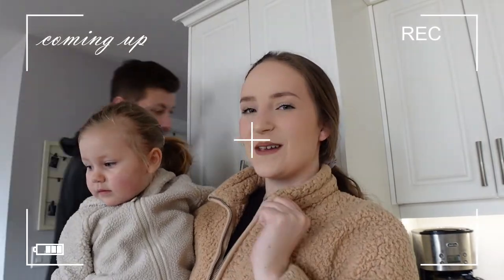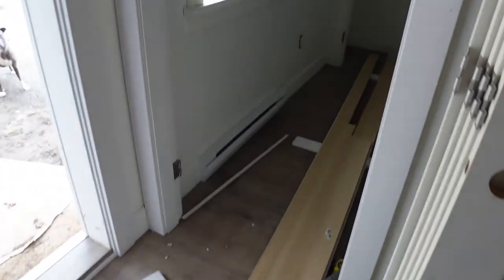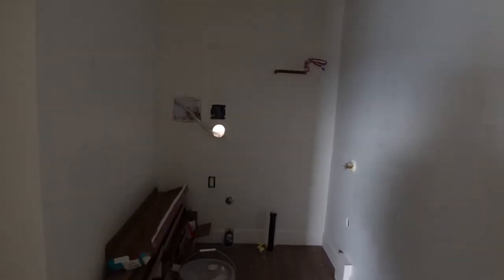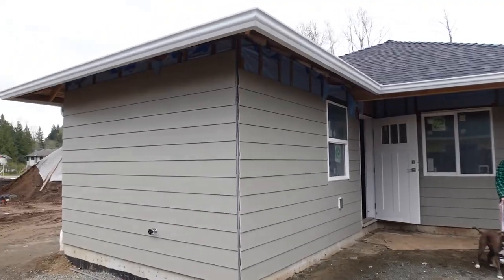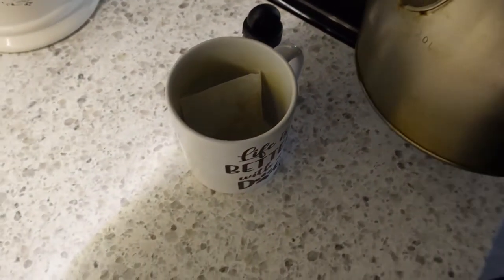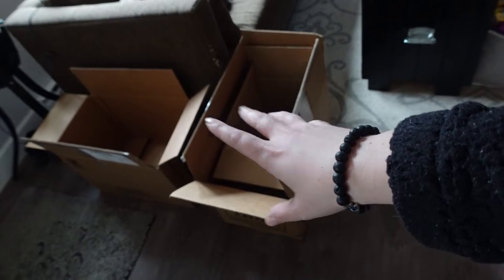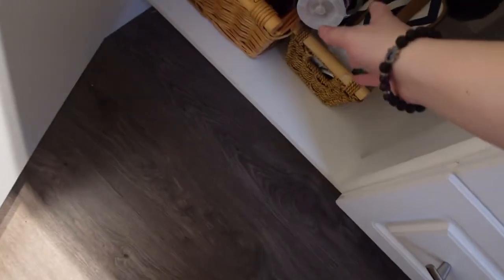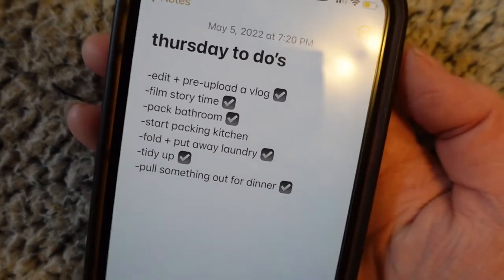unfinished empty carriage house tour!!🏡 | we're moving SOO soon!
hey everybody!

today's vlog is super exciting because we finally get to show you an unfinished empty house tour!! we can't wait to move into our new place! don't forget to subscribe so you don't miss our moving vlogs! x
WHERE ELSE TO FIND US;